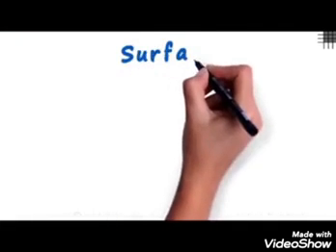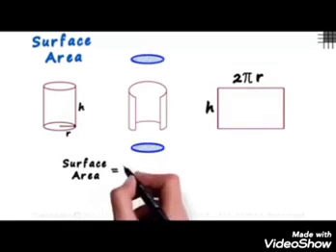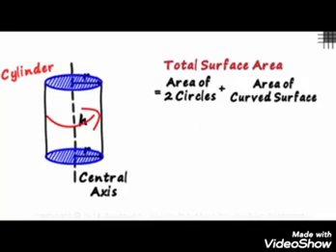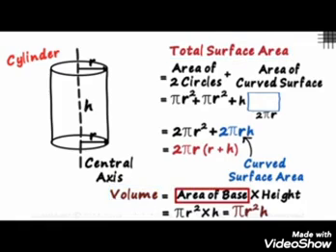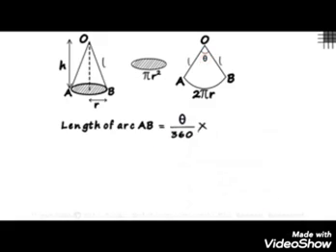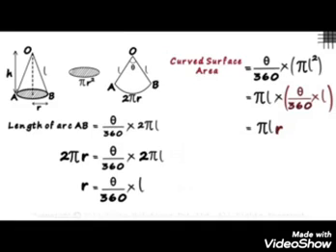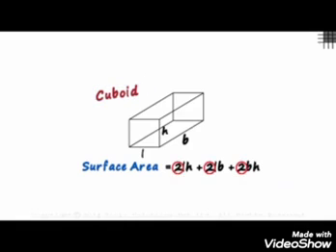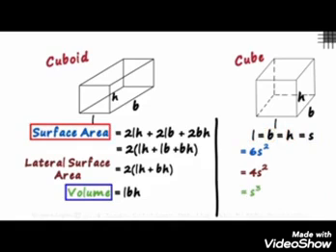GRADE X SURFACE AREA AND VOLUME INTRODUCTION